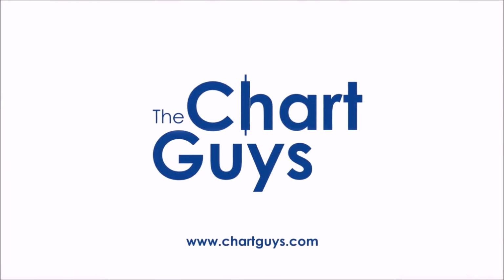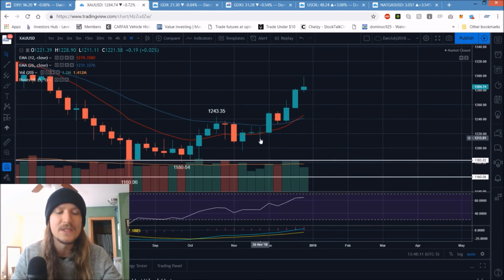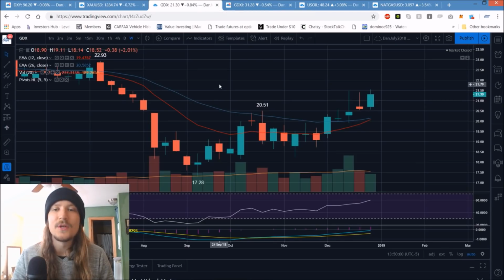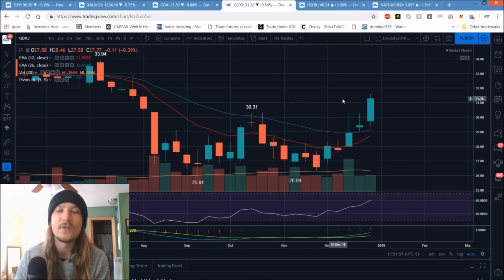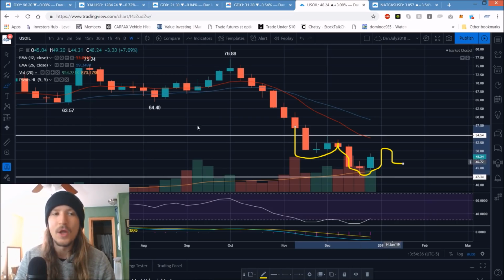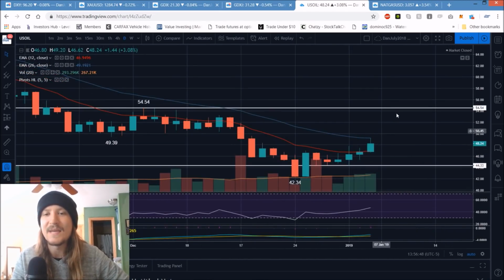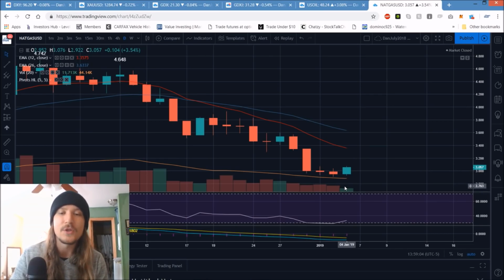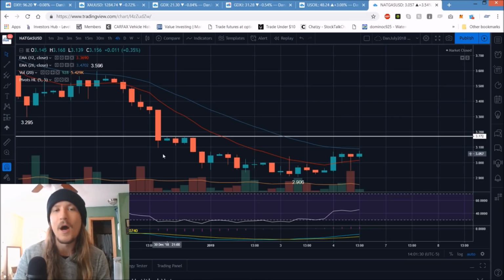Dollar Gold Miner Oil NatGas Technical Analysis Chart 1/5/2019 by ChartGuys.com